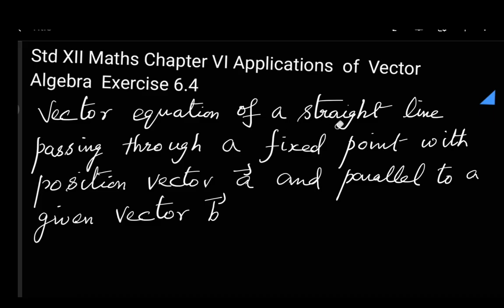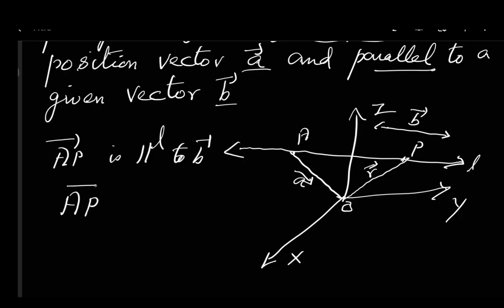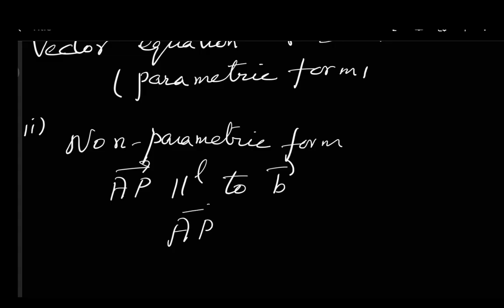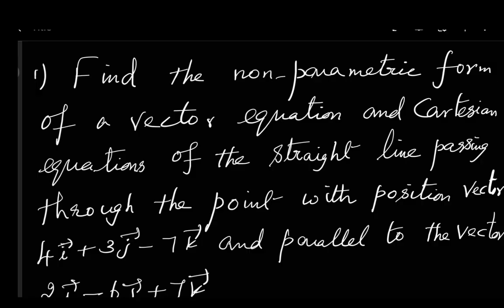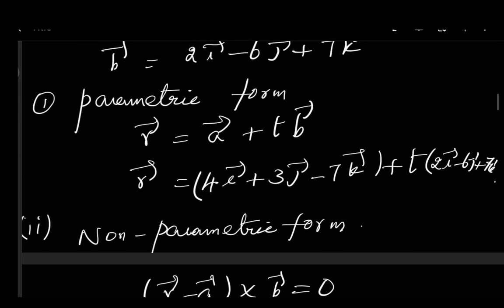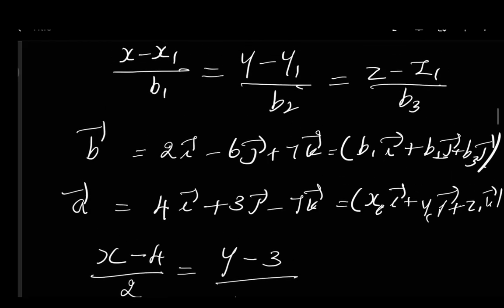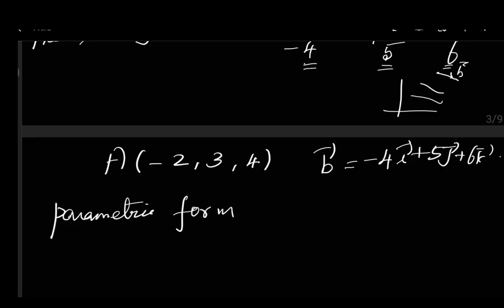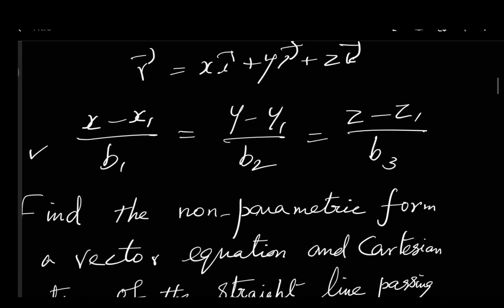Std XII Maths Chapter VI Exercise 6.4 Sum 1&Sum 2